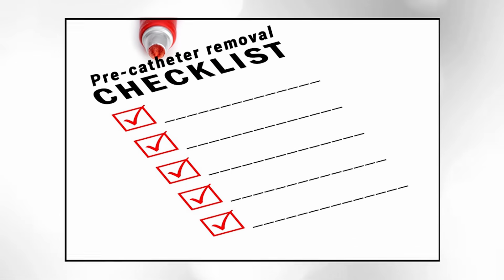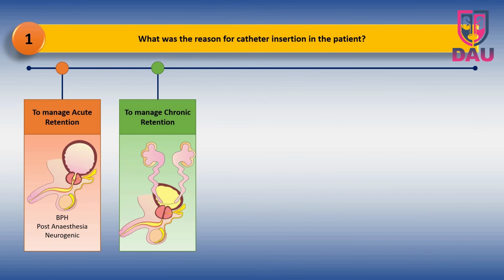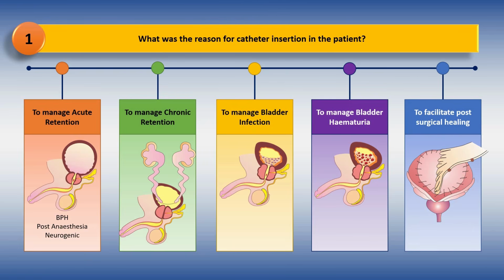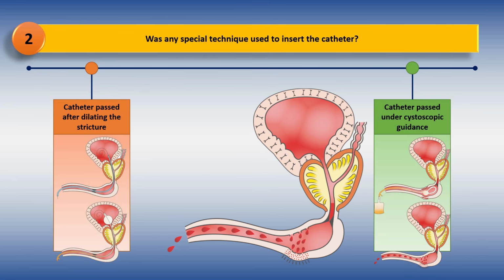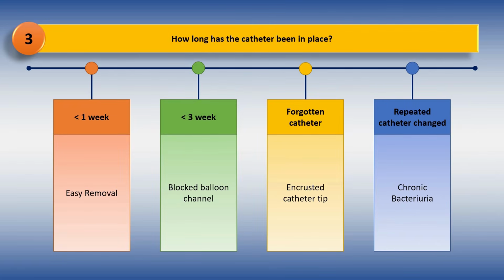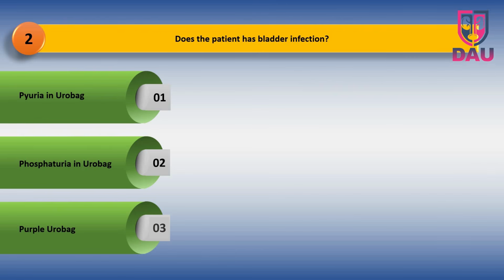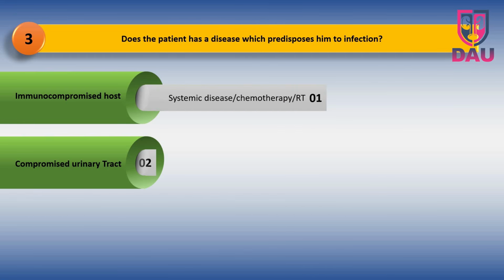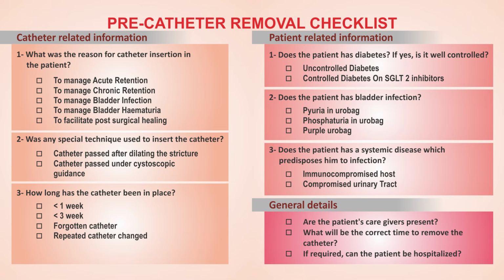What all to check before removing the Foley Urethral Catheter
This video recommends the use of a "Pre-catheter Removal checklist" in form of various points of clinical relevance before removing the Foley Urethral Catheter in a male patient.